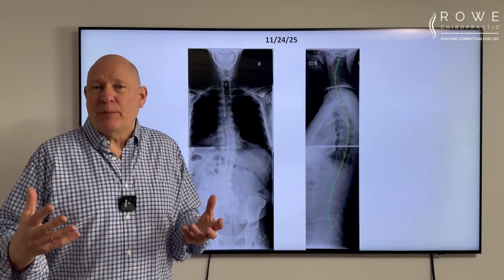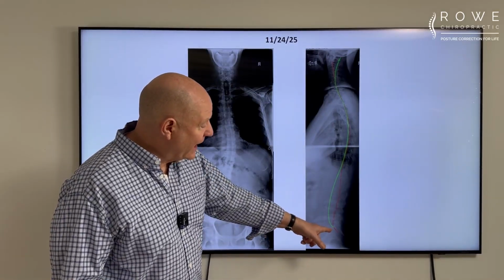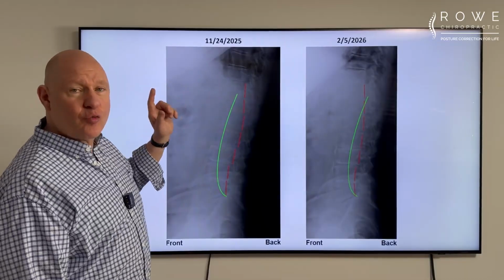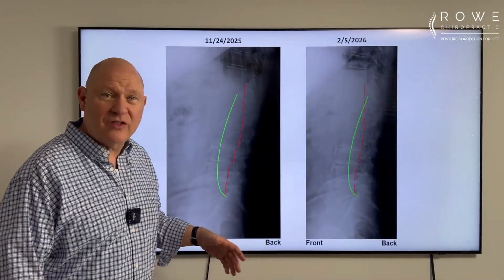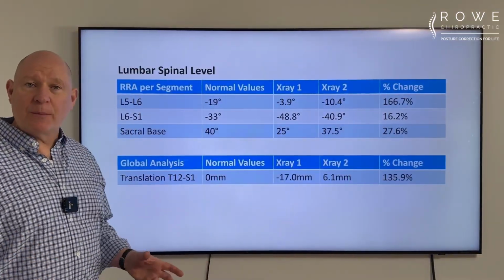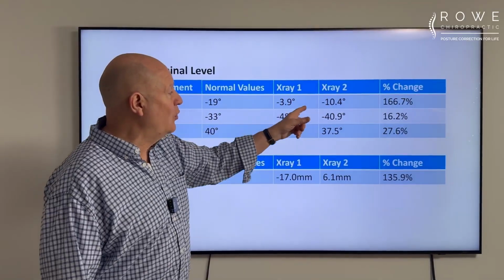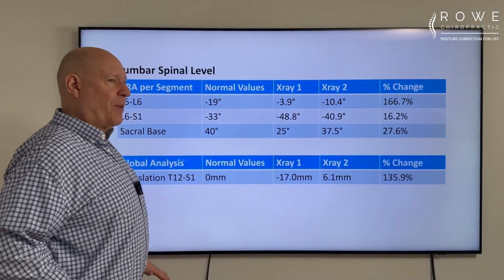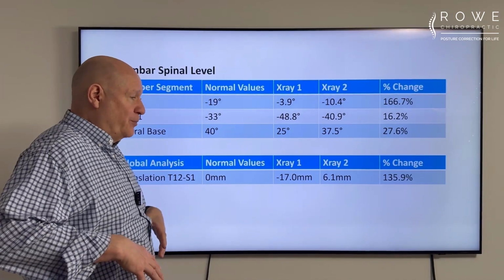Sciatica Relief Without Surgery | Chiropractor in Midtown East, NY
Greg's story is one of perseverance and hope. 💪 After three failed back surgeries and decades of chronic pain, he was told his only option was another procedure. But there was another way - one that actually worked. to learn more about our sciatica treatment options.

His scoliosis and severe nerve compression had stolen years of his life. 😔 Walking was painful. Sitting was painful. Even the specialists had given up. Then corrective chiropractic care changed everything.

Through targeted spinal alignment, therapeutic exercises, traction therapy, and real commitment, Greg achieved something most people thought impossible: 85% pain reduction without surgery. ✅

You'll see his actual X-rays, before and after, showing exactly how spinal misalignments compress the nerves that control your legs, your organs, and your quality of life. 📊

You'll learn the specific techniques that work, the exercises that matter, and why surgery isn't always the answer for chronic back pain and sciatica. 🔑
If you're stuck in pain. If you've tried everything and nothing's worked. If you've been told surgery is your only option - watch this. There really is another way. 🌟

Ready to take the first step toward a healthier spine?